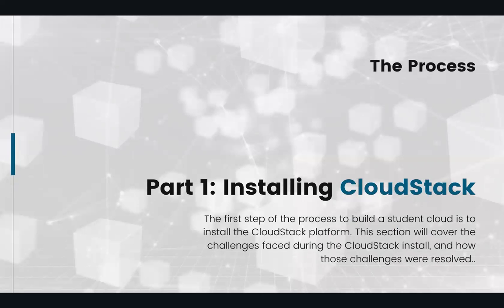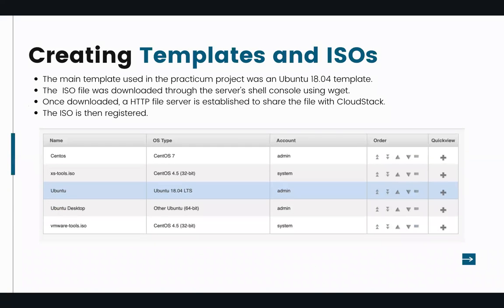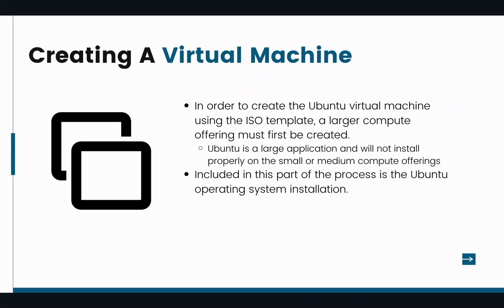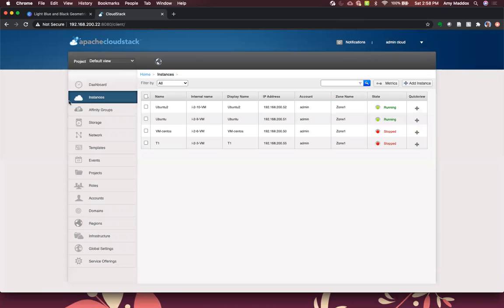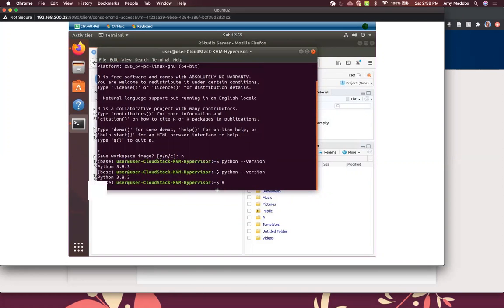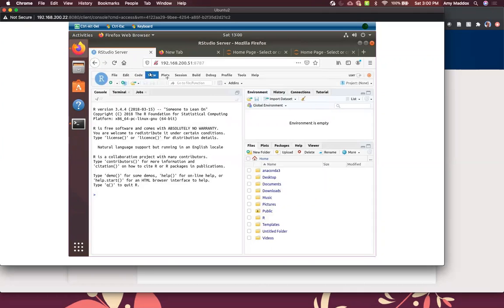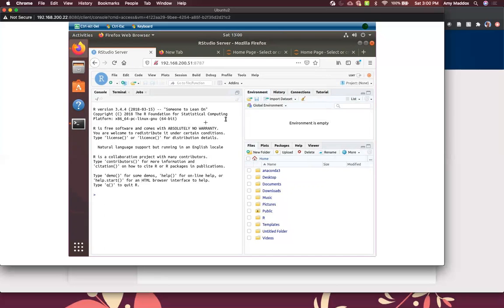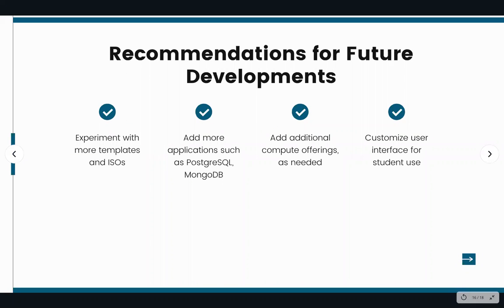Creating Cloud Environments in CloudStack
MSDS 692 final presentation